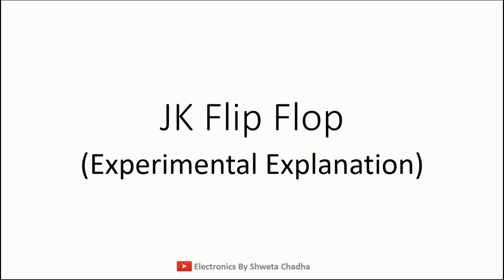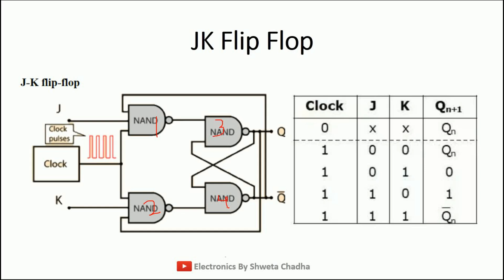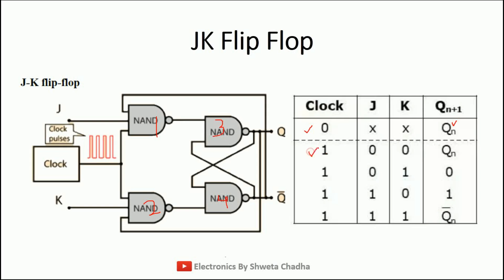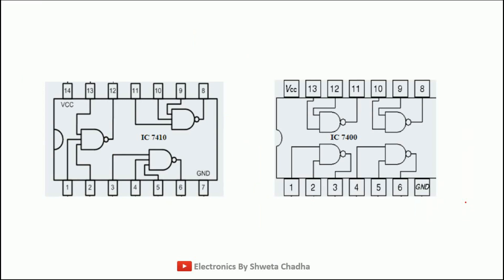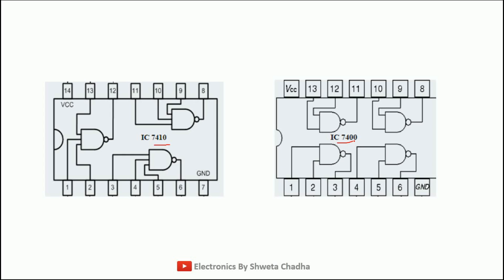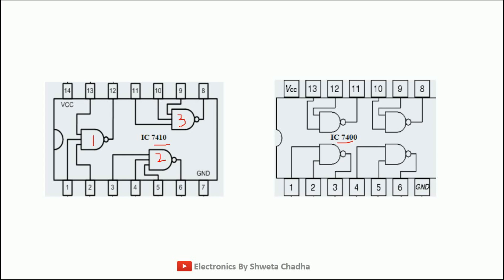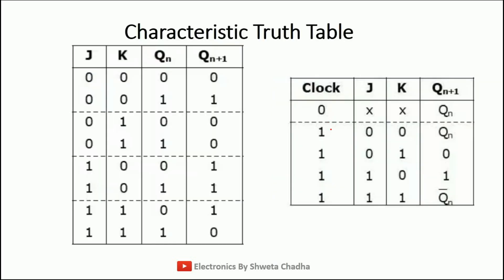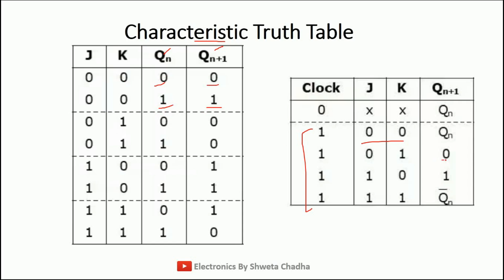JK Flip Flop using NAND gate IC (Experiment Explanation)